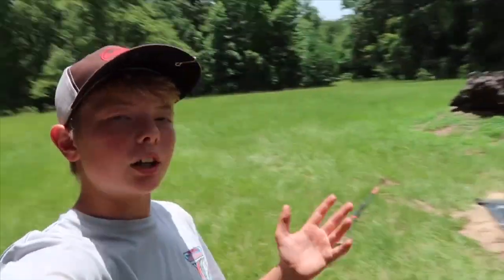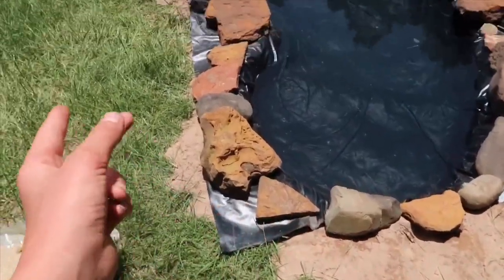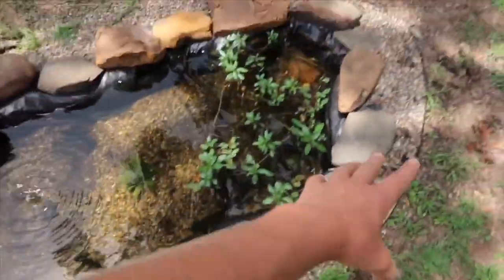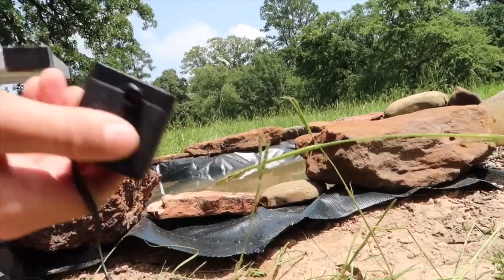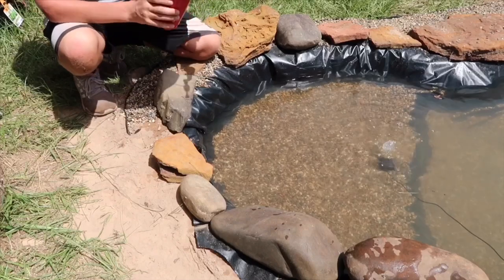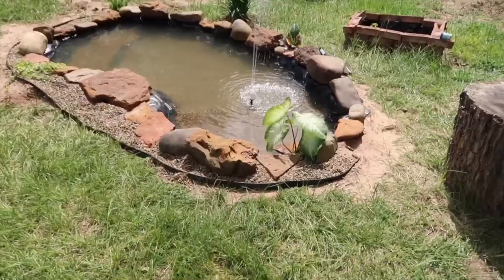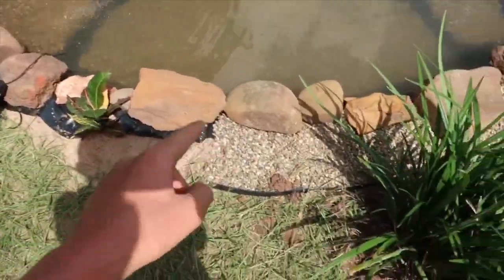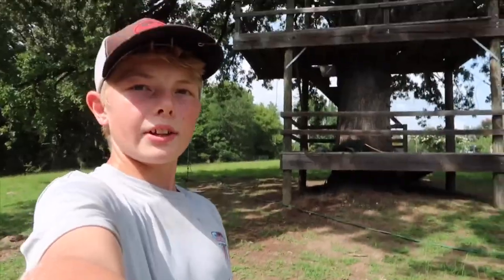The Backyard Fish Pond is COMPLETE! *Insane*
In this video I finish building the new predatory fish pond in my backyard!

I appreciate the view